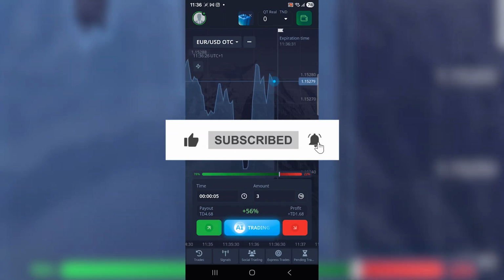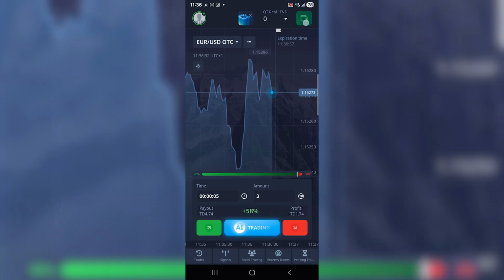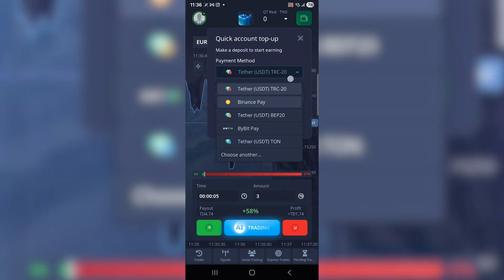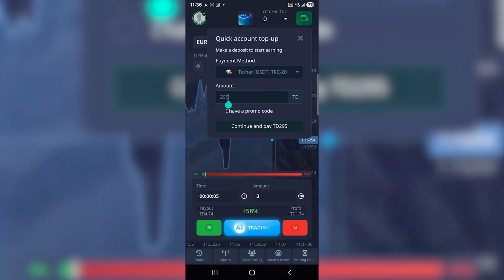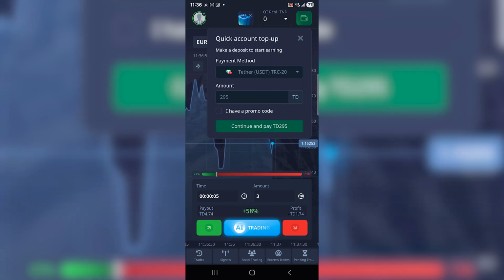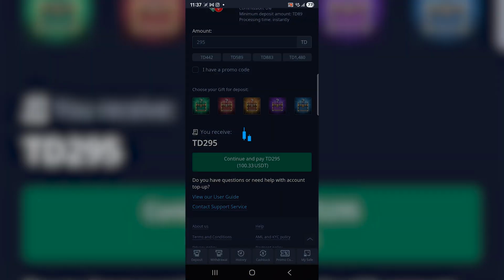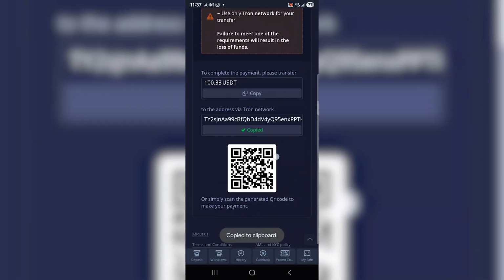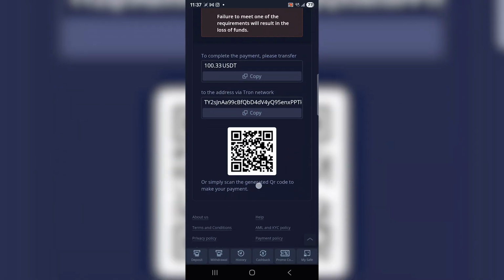Binance to Pocket Option: Fast & Easy Money Transfer Guide (2025)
How to Transfer Money From Binance to Pocket Option — this video gives you the easiest and safest method to move your funds without mistakes. Whether you're a beginner or an experienced trader, this step-by-step guide shows you exactly what to click, which network to choose, and how to avoid common transfer errors.